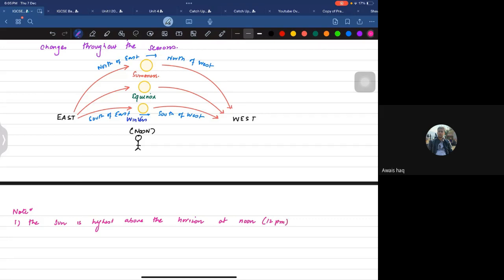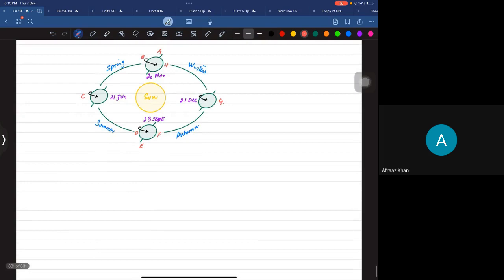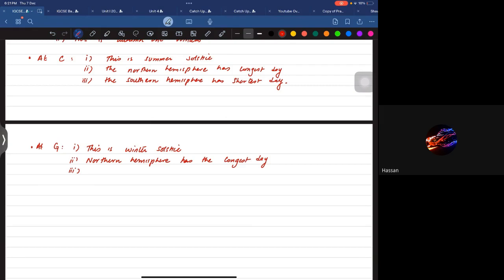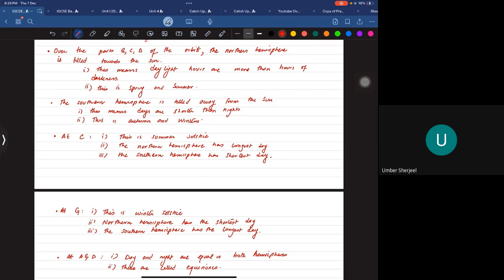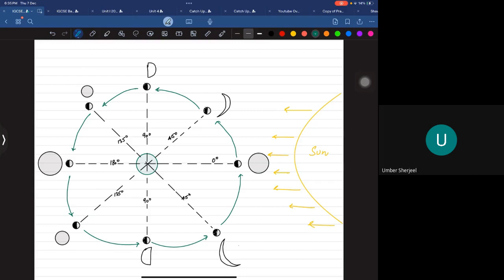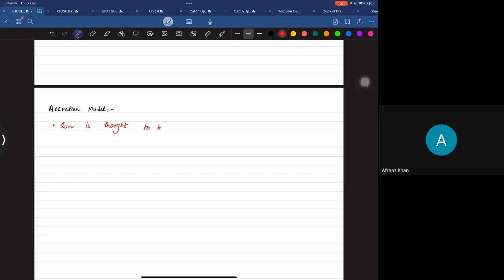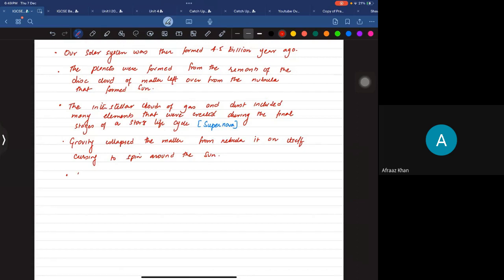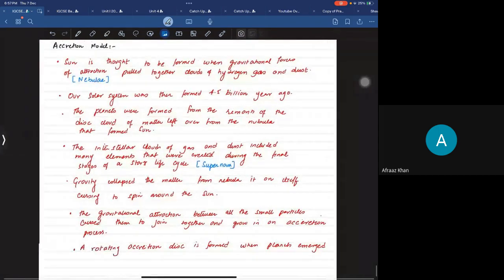Space Physics [Lecture 2] | IGCSE & O'LEVEL (0625 & 5054) Physics